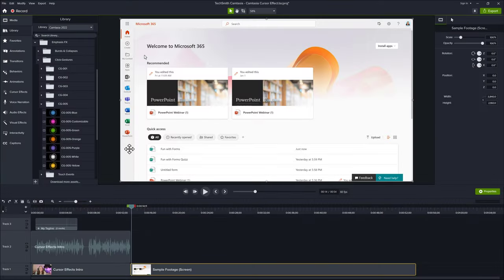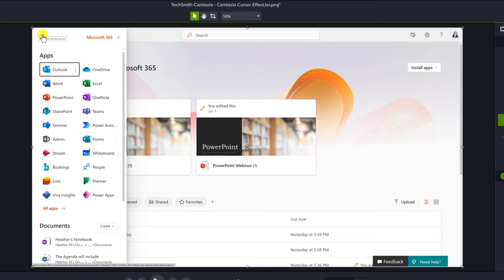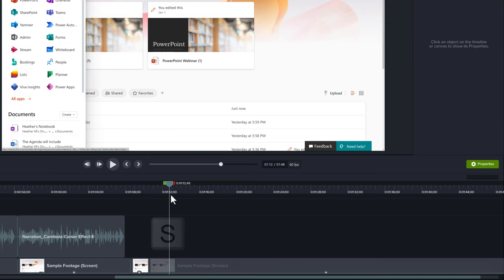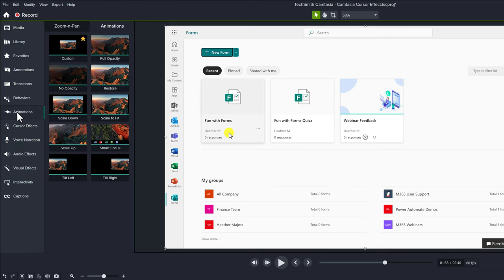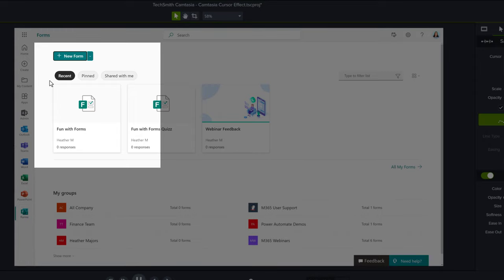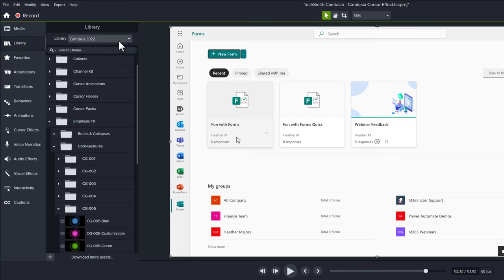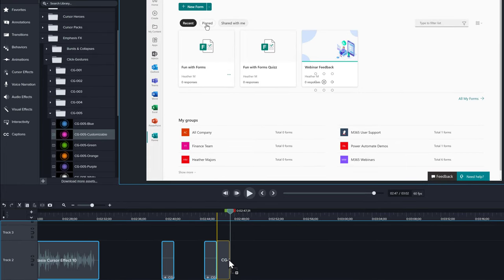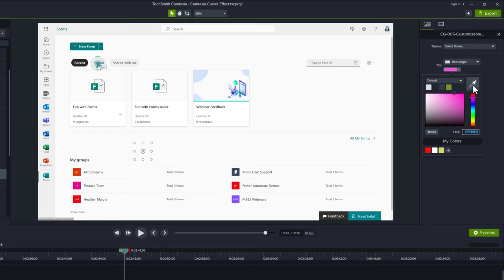Customize Cursor Effects in Camtasia 2022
This tutorial will discuss how to use cursor effects in Camtasia 2022. Together, we will learn how to add a cursor effect to the timeline and customize it to only show up at certain points in the video to emphasize the topic being discussed. This video will also discuss some of the click gestures that were introduced in Camtasia 2022.
UPDATE: Camtasia changed the subscription model in June 2024, and it is now a yearly fee instead of an upfront cost and optional maintenance.